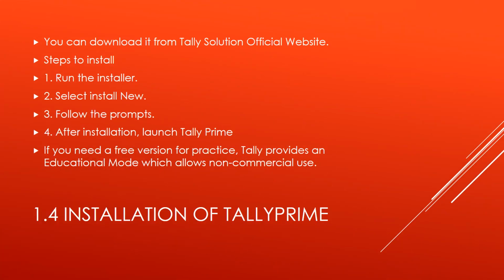Tally Course Module 1 V2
This module introduces learners to the basics of Tally Prime. It covers company creation, ledger and group management, voucher entry, and basic accounting principles. Learners will gain hands-on experience in recording day-to-day business transactions and generating essential financial reports.